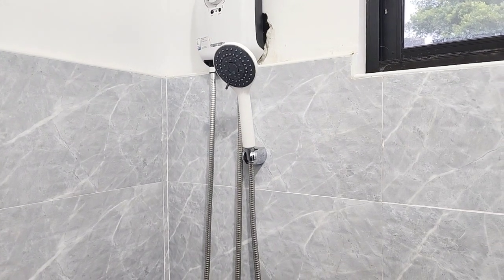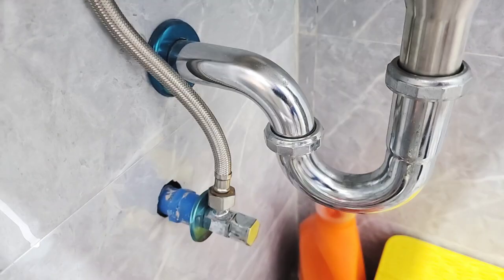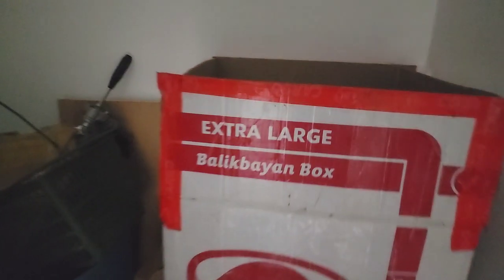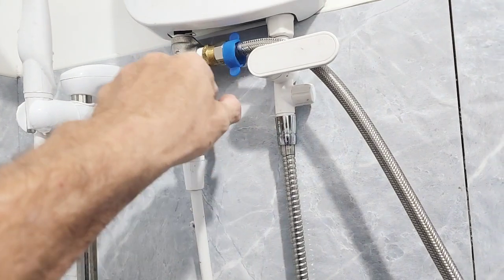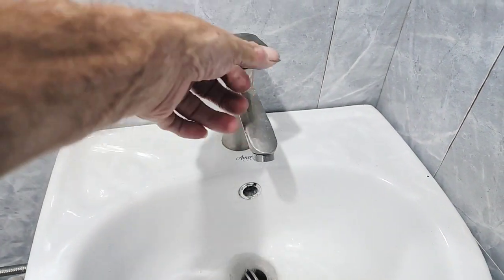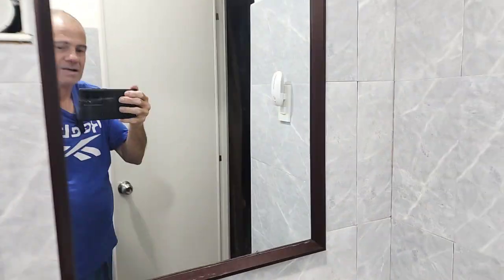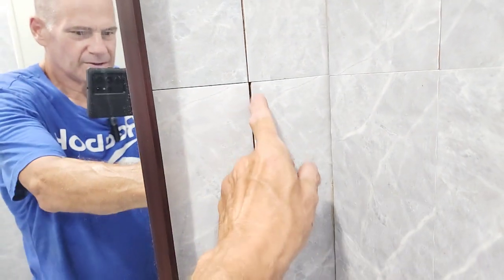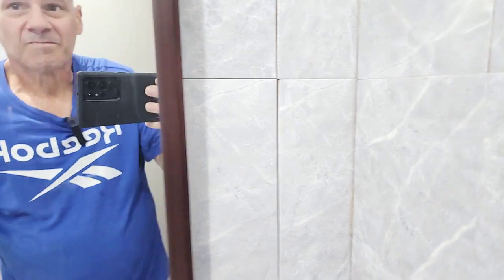Simple way of getting Hot Running Water in your sink.